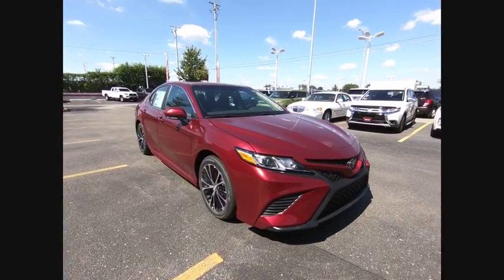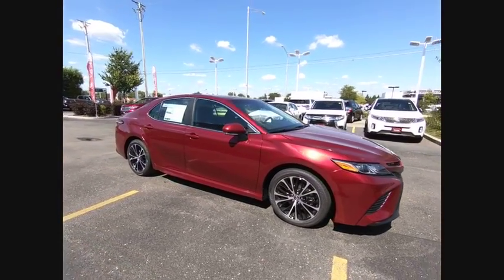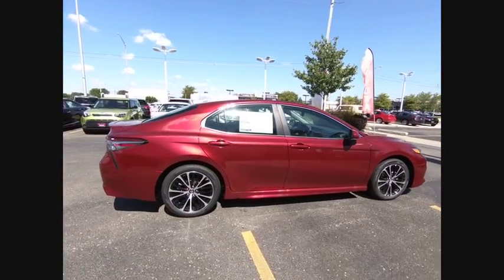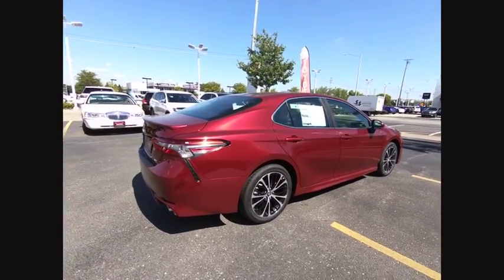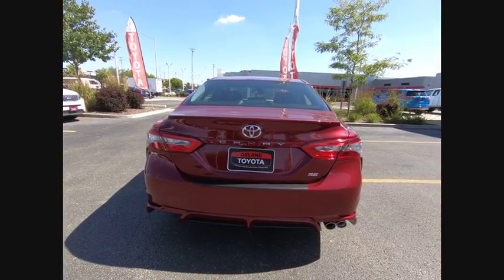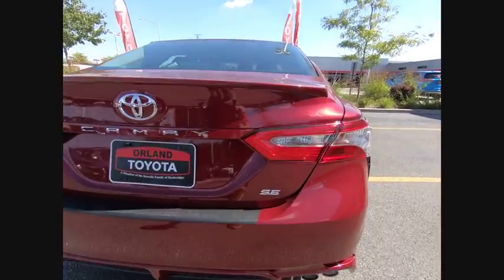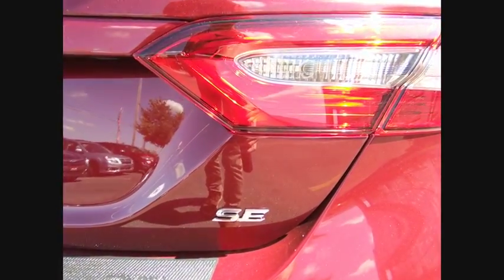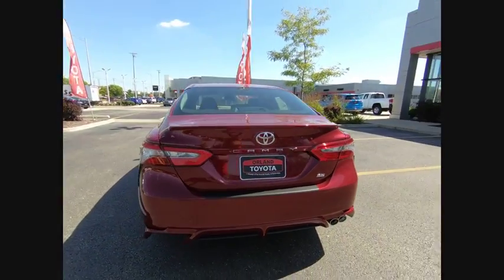2018 Toyota Camry Tinley Park IL 38007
2018 Toyota Camry SE

Orland Toyota
8505 W 159th St

2018 Toyota Camry SE Factory MSRP: $29,238 $2,212 off MSRP!brbrbrOrland Toyota has the Toyota vehicles that you need in your life. We have Camry, Corolla, Rav4, and any other Toyota model that you could possibly want right here in Tinley Park. Dont forget about our indoor Certified pre-owned Toyota showroom which is one of the largest in the area. To put it simply, if you need a car, then we are the perfect solution for you. Of course, we can even perform the Toyota service and maintenance that you need done, and we can supply you with the Toyota parts that you have been looking for. Our family owned dealerships have served this area for many years. We look forward to meeting every one of our customers, and we will always be here for you before, during, and even after the sale. When you come to us, you will receive exceptional customer service and we will make you feel right at home. Our Tinley Park location was built to serve Orland Park, Joliet, Naperville, Oak Forest, Romeoville, Harvey, Chicago Heights, Burbank, Calumet City, and the surrounding areas, but we still love to get customers from out of state and even North Chicago. We look forward to serving you soon! Price includes the following rebates and incentives from Toyota Financial Services: $1,000 - TMS Customer Cash - Chicago. Exp. 10/01/2018